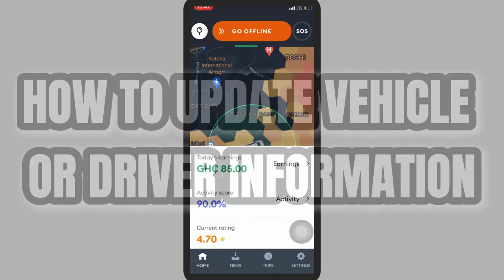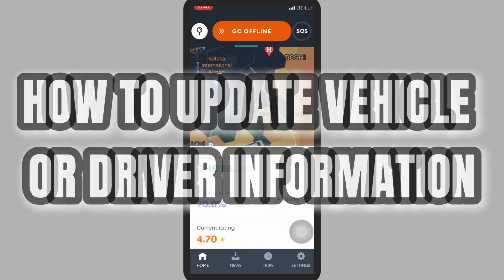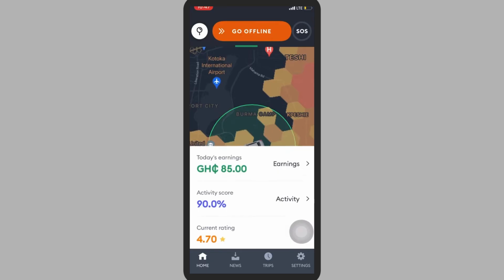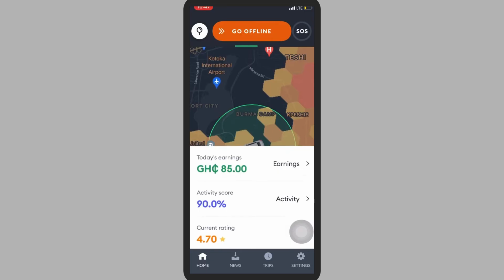How to Update Vehicle or Driver Information in Bolt Driver App 2025?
The Bolt Driver app allows drivers to easily manage their account details, including vehicle and driver information. Keeping this data accurate helps maintain trust, ensures compliance, and improves ride matching for smoother operations.

Regularly reviewing and updating your details ensures that passengers see the correct vehicle, license, and profile. Staying organized and current enhances professionalism and credibility on the Bolt platform.